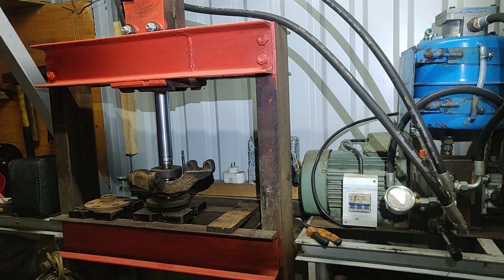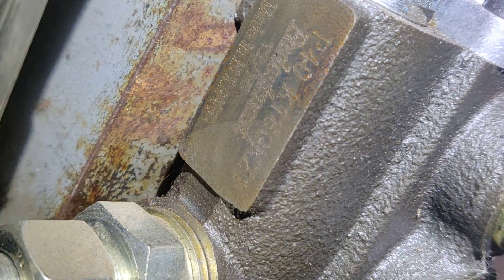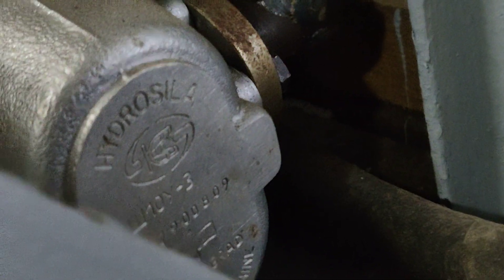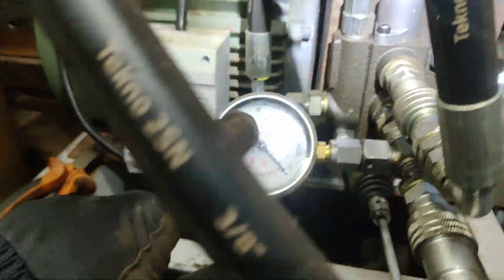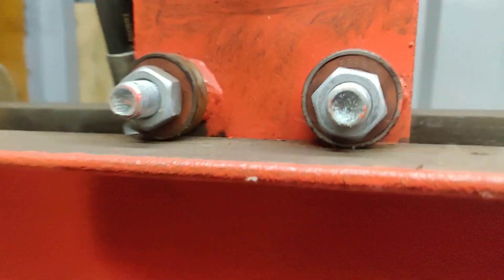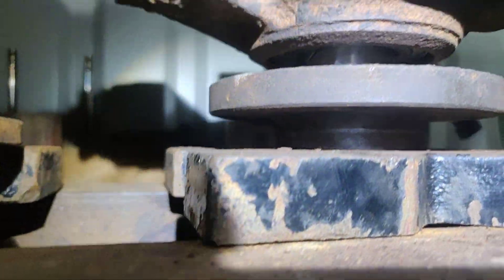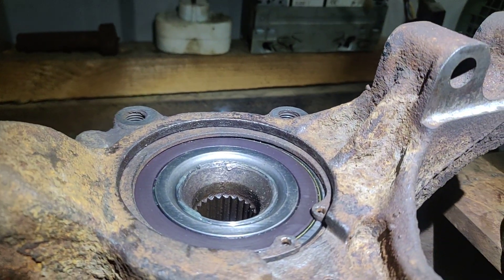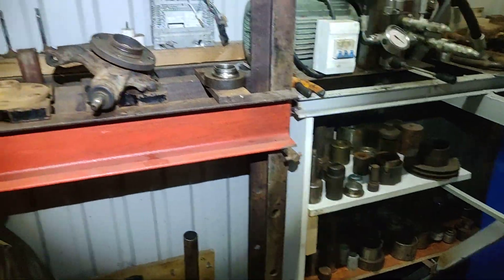Hydraulic press home made DIY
DIY idea for automatic hydraulic press!